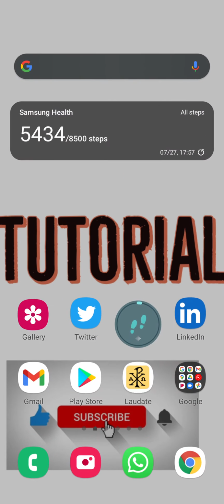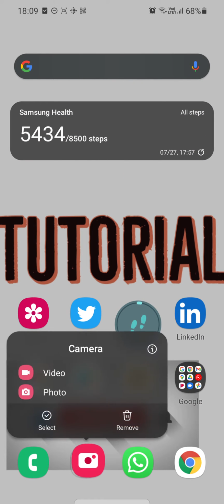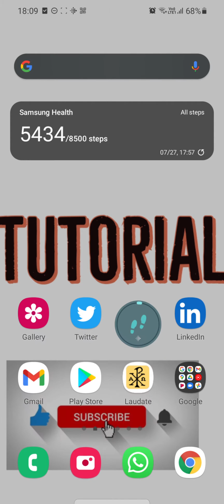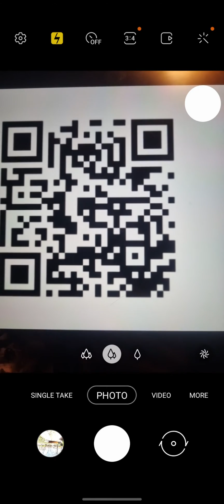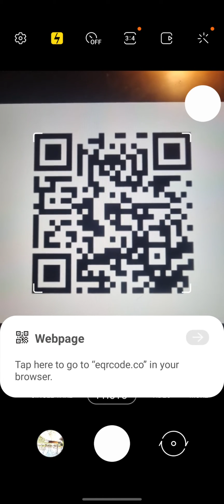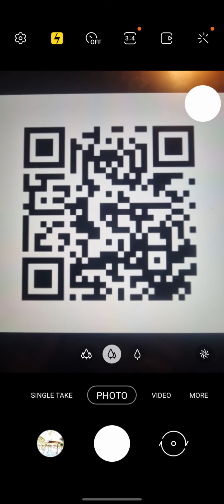How to scan a QR Code on Samsung (Galaxy) S21 / S20 / S10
How to scan a QR Code on Samsung S21 or any model after 2017.